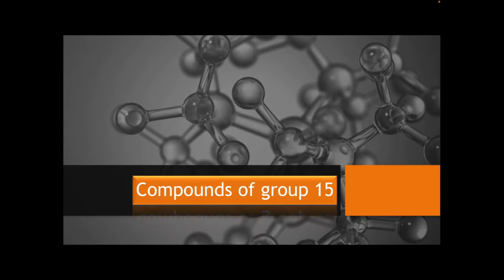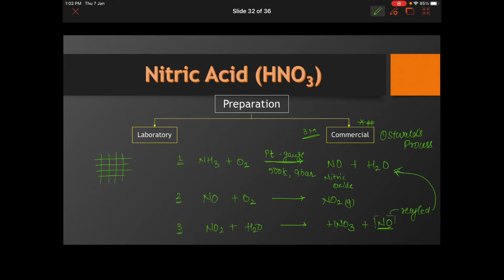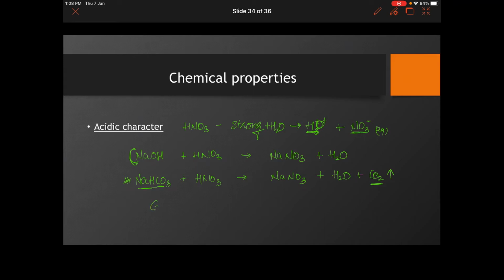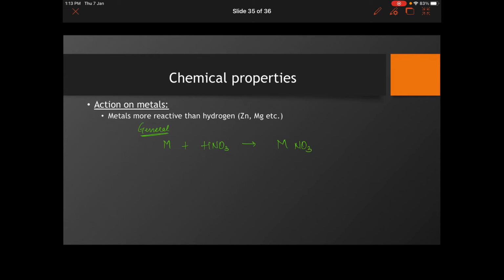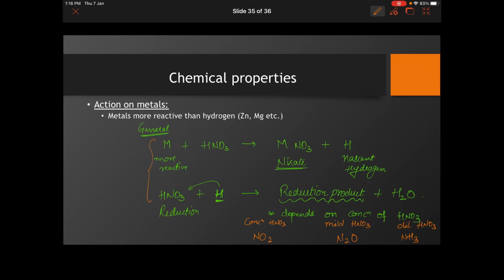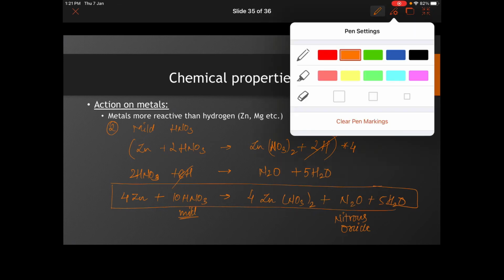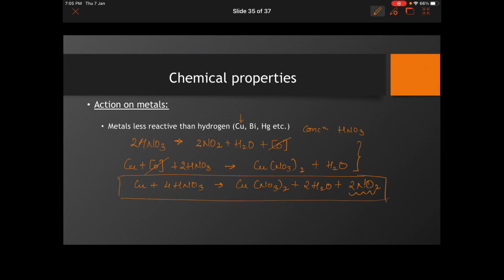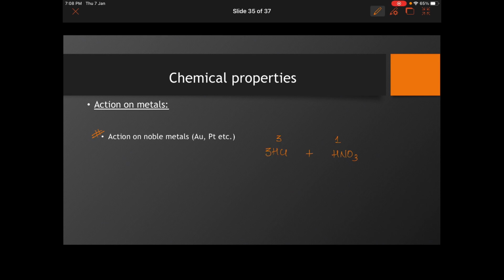Chemistry (12th)|| (Extra lec) p Block || Gp-15 Nitric acid and its properties